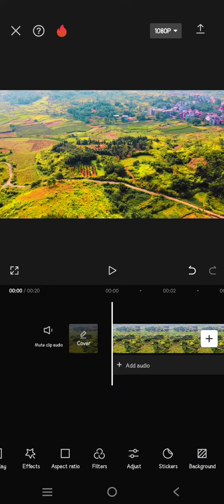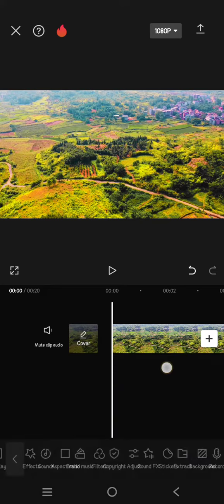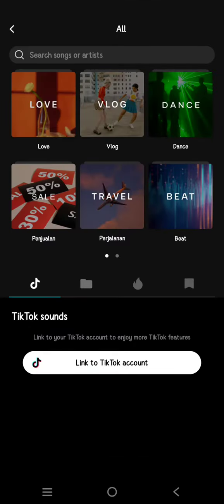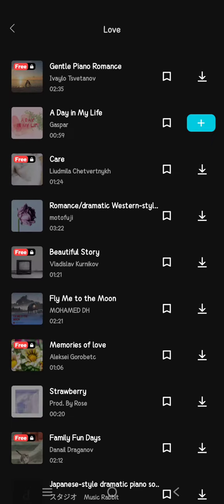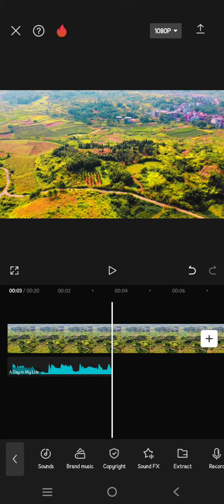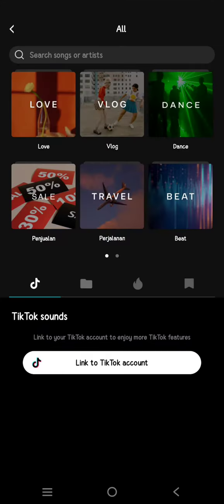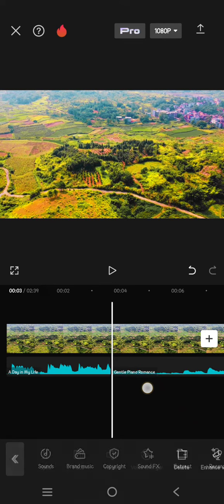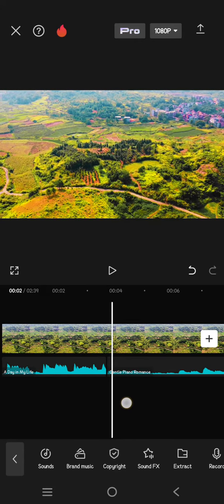[NEW UPDATE] How To Put Sounds Next To Each Other In CapCut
This is how you can put two different sounds next to each other on your CapCut edits